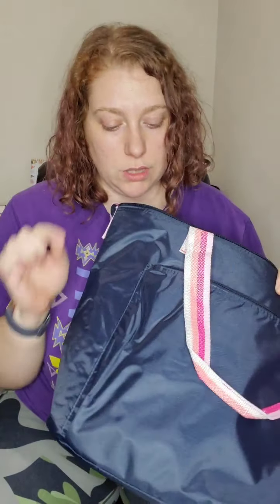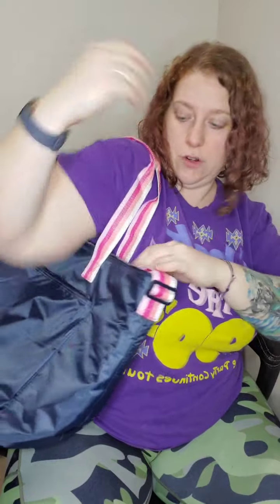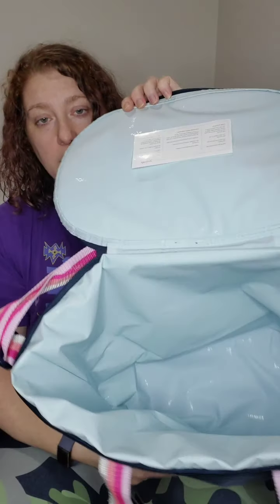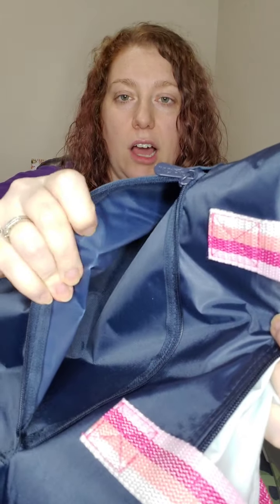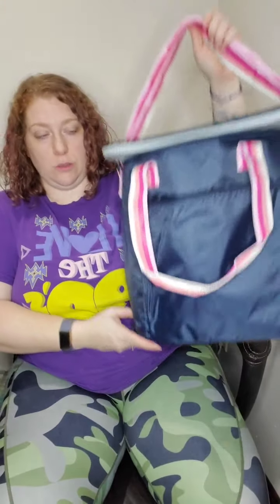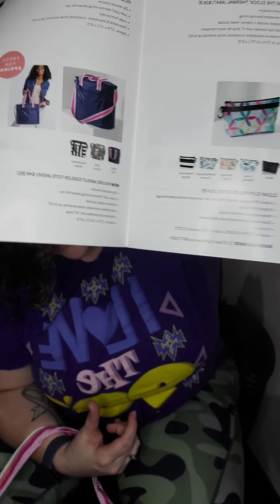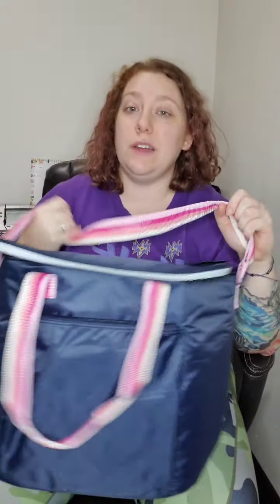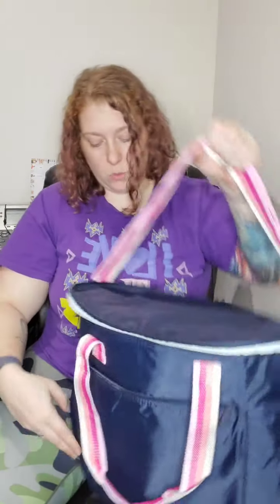WatchItWednesday 4/28/2021: New Spring Product - Round About Cooler Tote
Join me on Facebook every Wednesday evening where I will highlight a product based on a category suggestion.
New Spring product the Round About Cooler Tote!!
Join me to hear about my favorite features, experience and other fun tidbits.

Recorded 4/28/2021